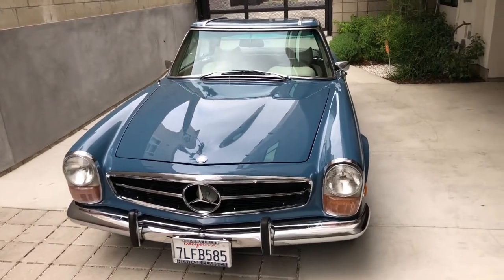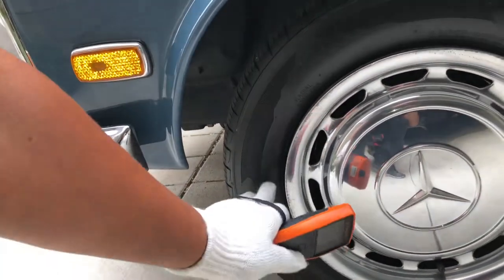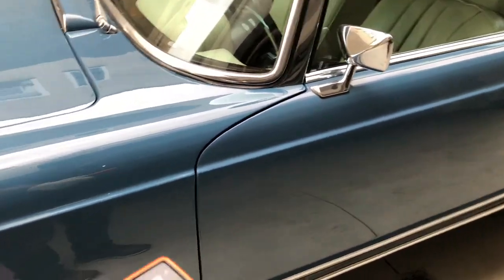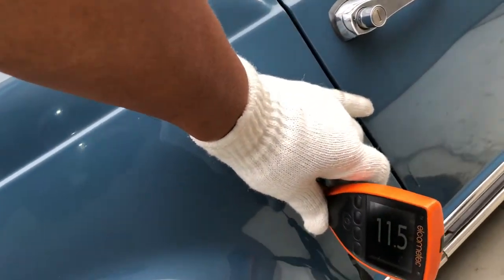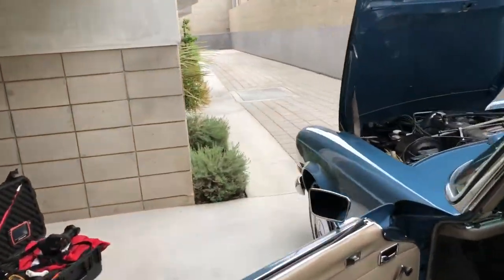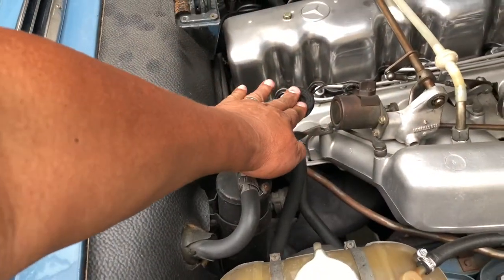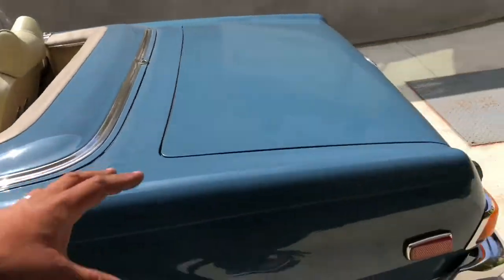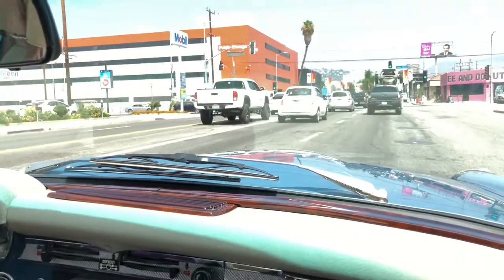1971 Mercedes-Benz 280SL